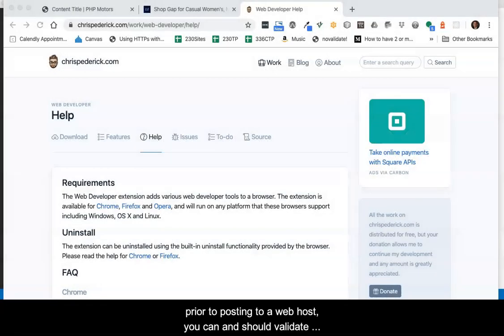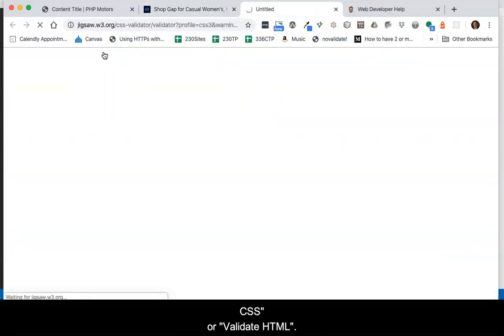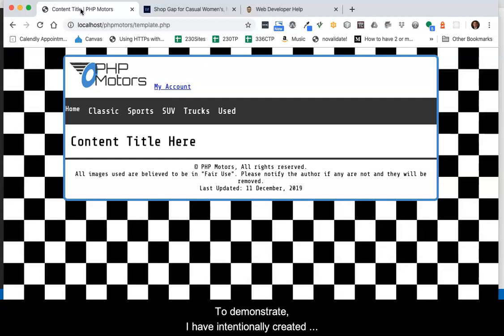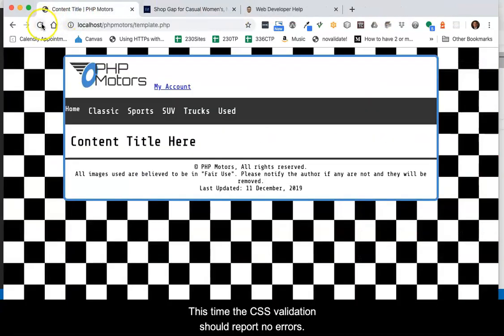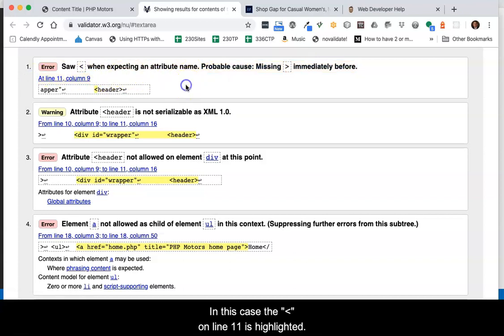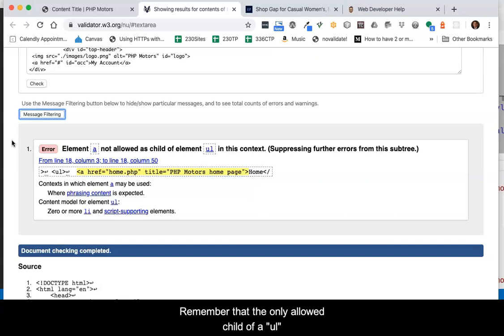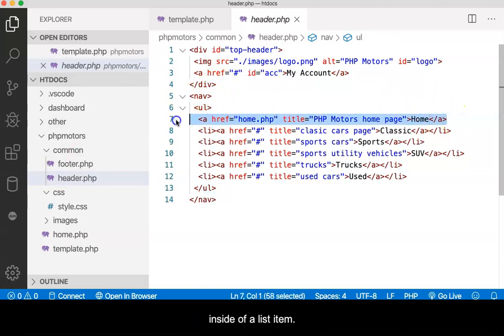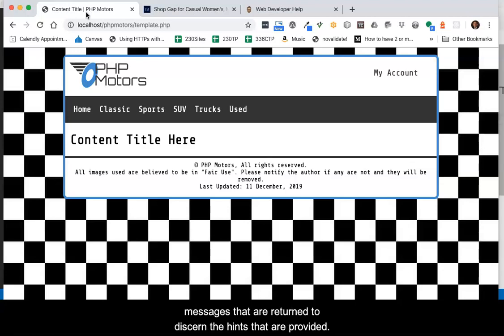Validate local HTML and CSS files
Validating web pages that are on the Internet is easy. However, validating web pages behind a login or in a local development environment can be just as easy using the Web Developer toolbar by Chris Pederick. This video demonstrates local validation of HTML and CSS code including validating HTML that is injected to a web page using PHP includes.